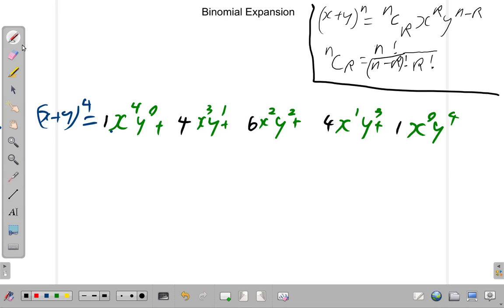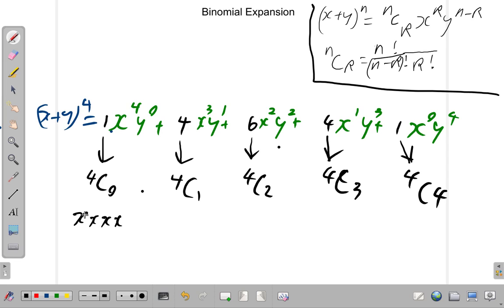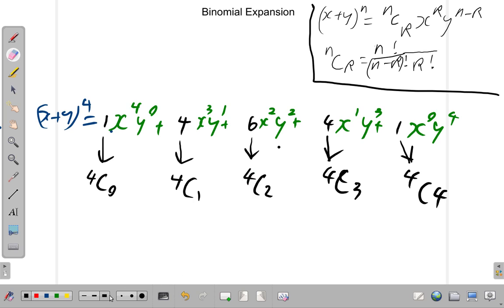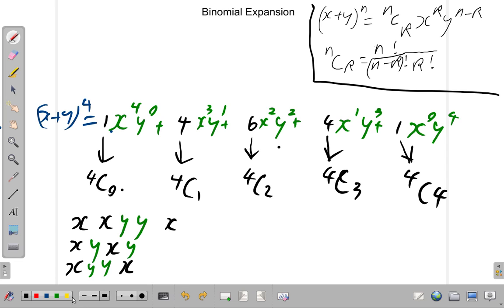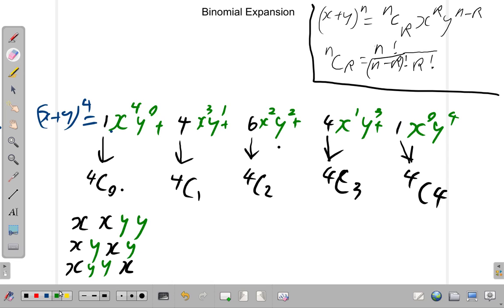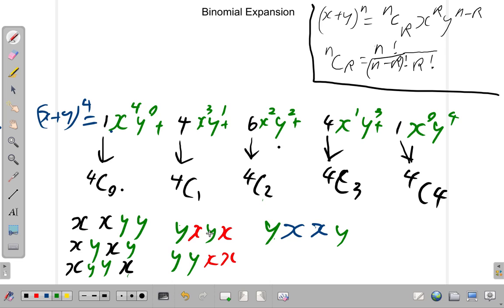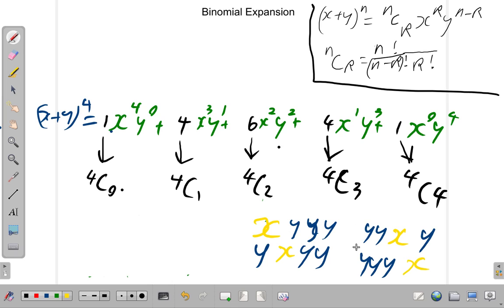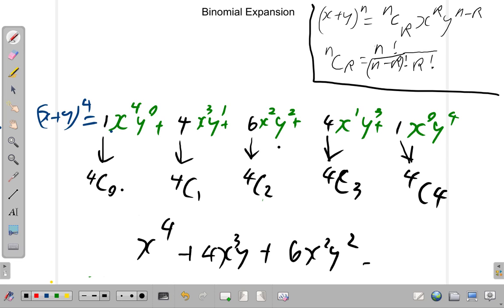Binomial Expansion 9 - Combination Arrangements of nCr.